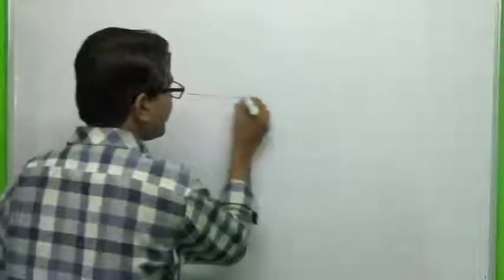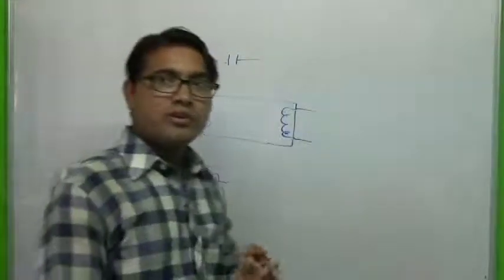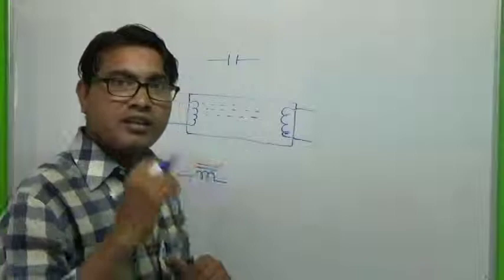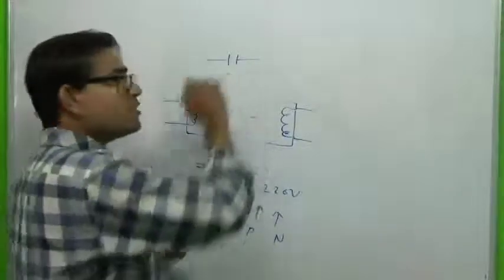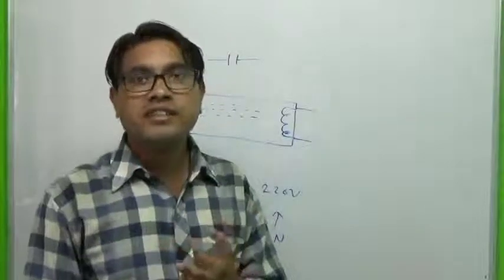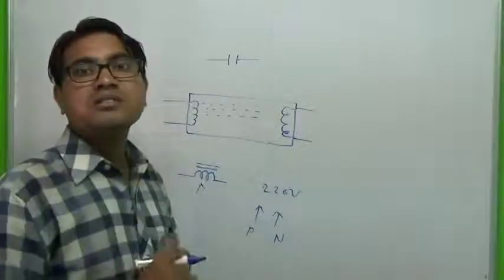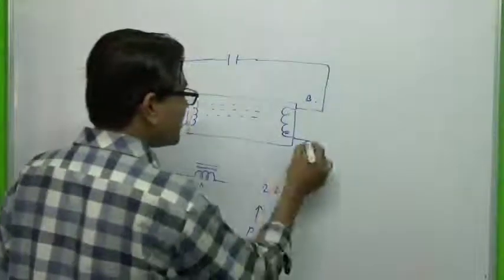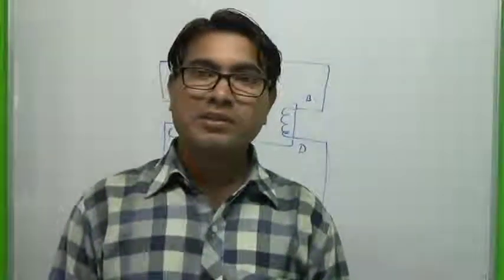Tube Light Connection-English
Tube Light consists of three main components - starter, choke and florusent tube ,learn how to connect all these components